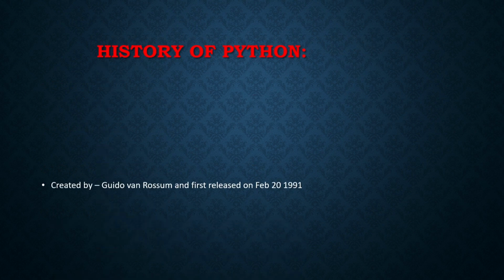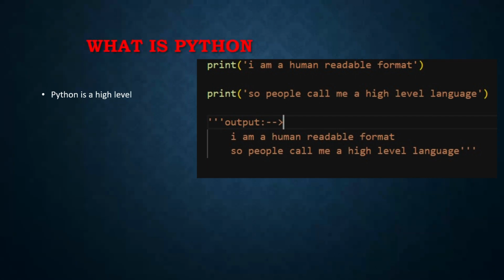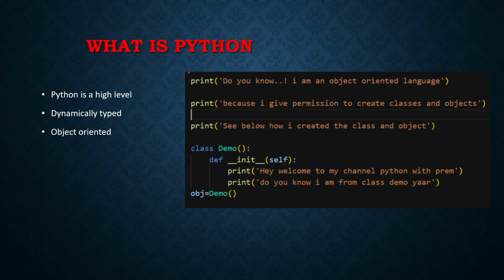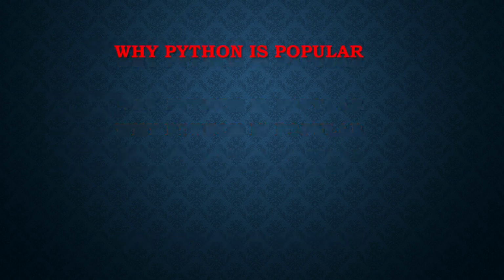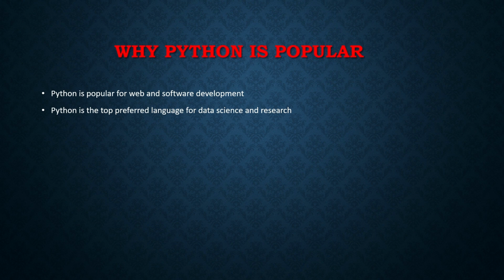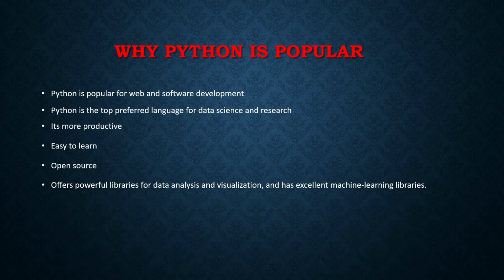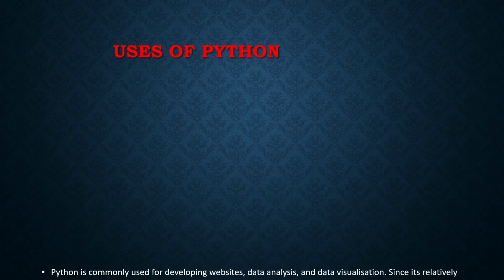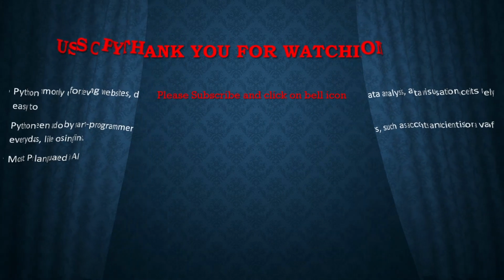Introduction to Python Programming | what is python | history of Python | Uses of Python |popularity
Welcome to the world of Python programming! In this introductory video, we'll take you on a journey to discover the power and versatility of Python. Whether you're a complete beginner or looking to expand your programming skills, Python is an excellent choice.

In this video, we'll cover:

The simplicity and readability of Python code.
A glimpse of Python's vast community and ecosystem.
How Python is used in various fields, from web development to data science and more.
A quick setup guide to get you started with Python on your computer.